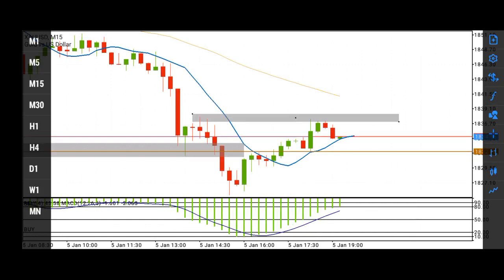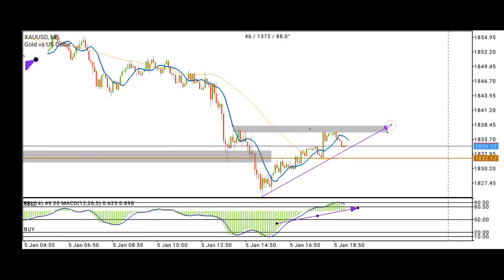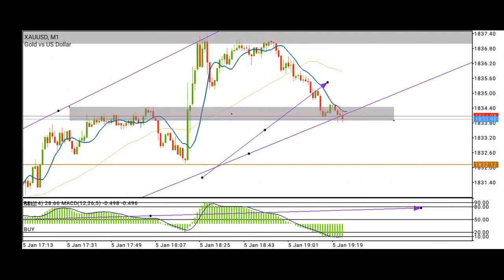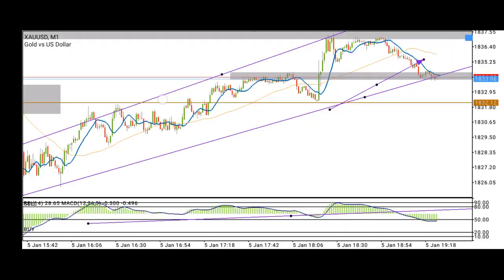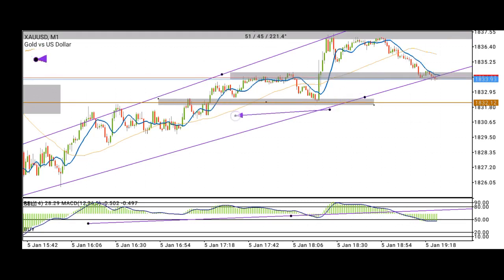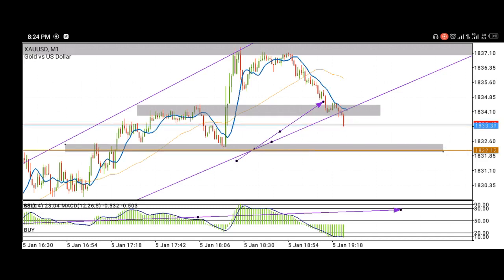HIGHER TIME FRAME TO LOWER TF STRATEGY with reverse points 🤑🤑